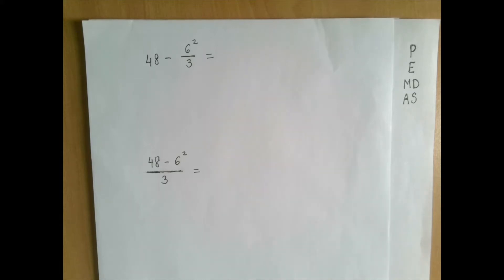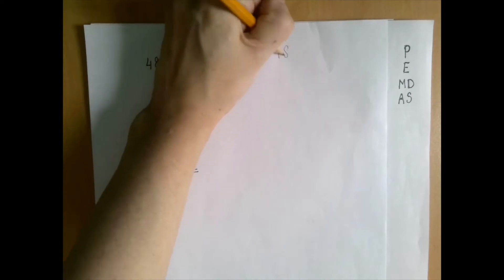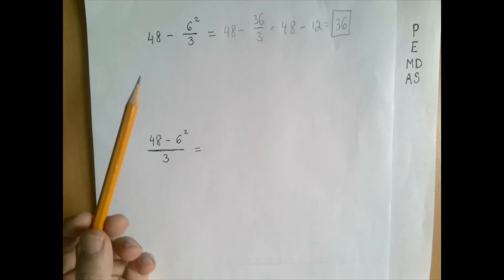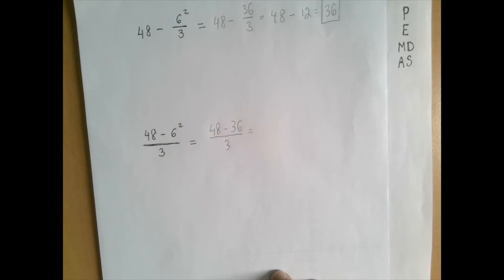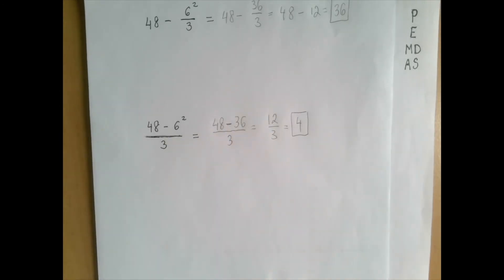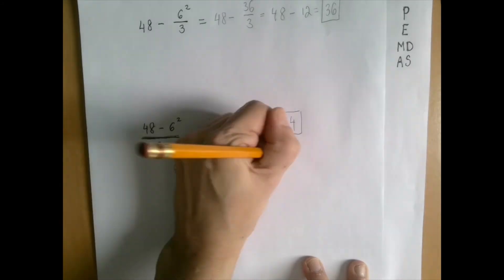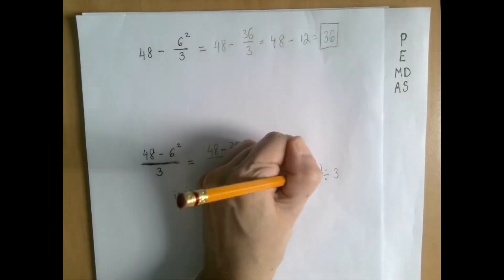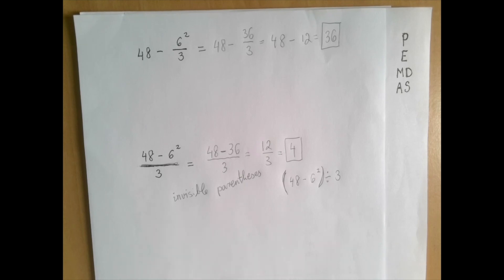Order of Operations - The Invisible Parentheses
We solve an example and discuss the case of 'invisible parentheses'.